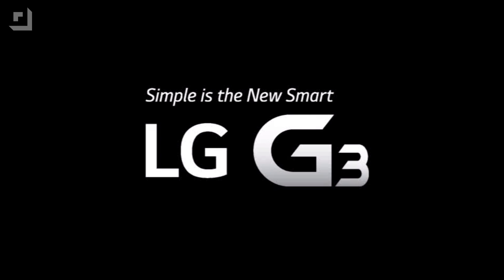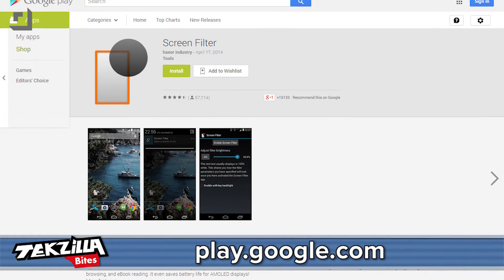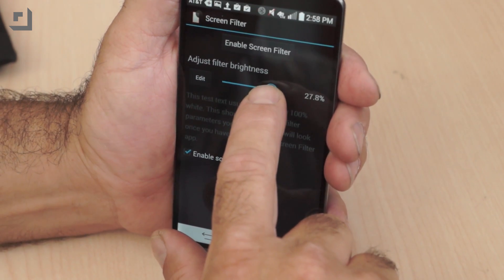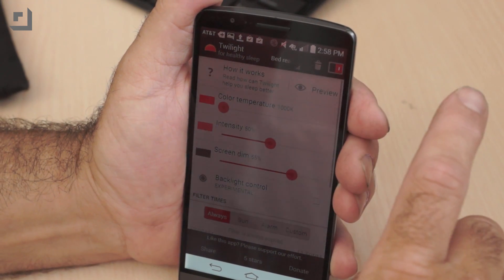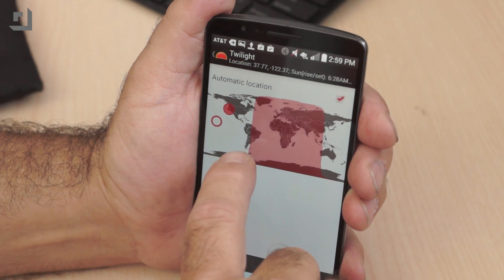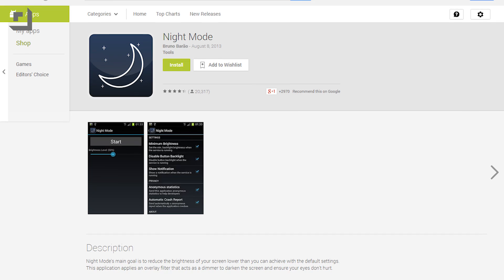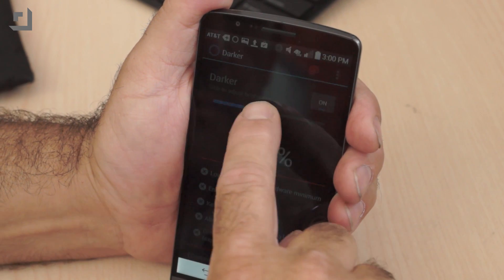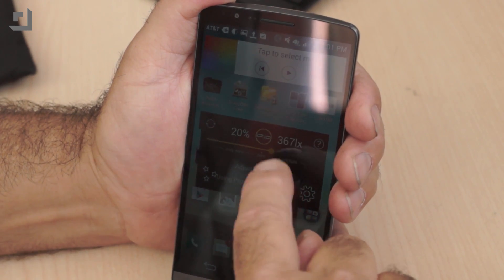Top 5 Screen Dimmers for Android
Night time reading can be painful...dark rooms and tiny bright screens can be tough on your eyes. Luckily Android has a whole slew of screen dimming apps to choose from. Patrick takes a look at quite a few and finds the one he thinks is best.